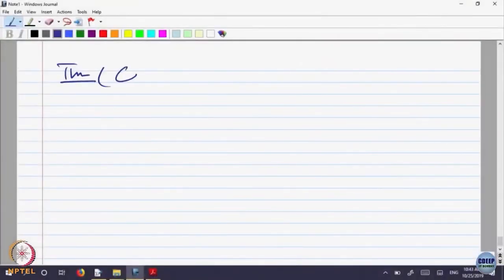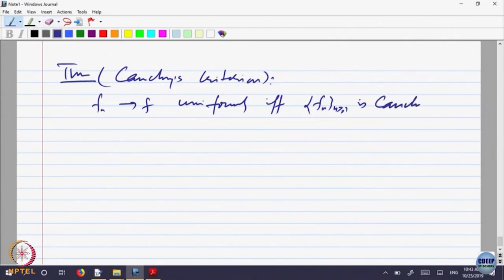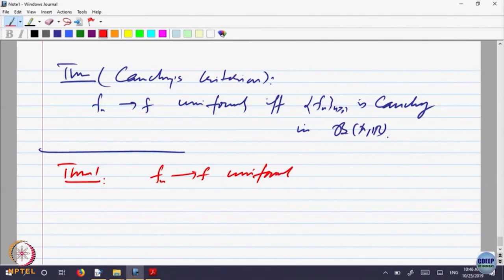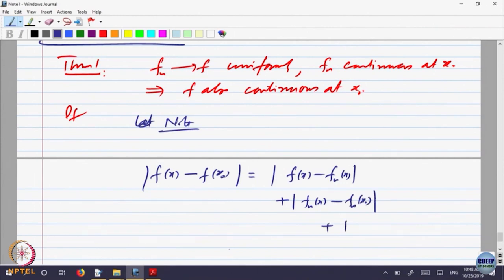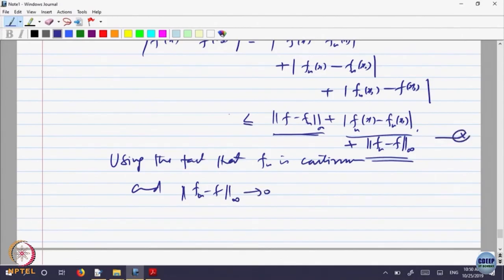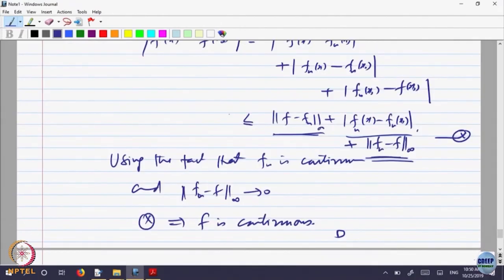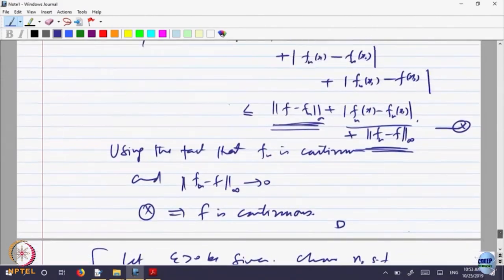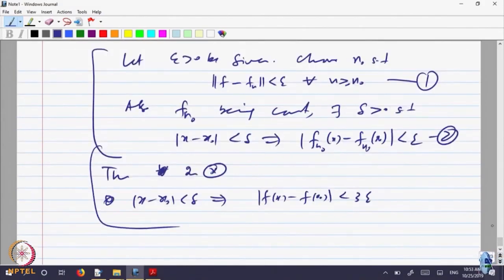Pointwise and Uniform convergence - Part III